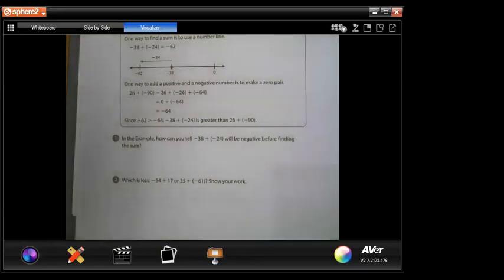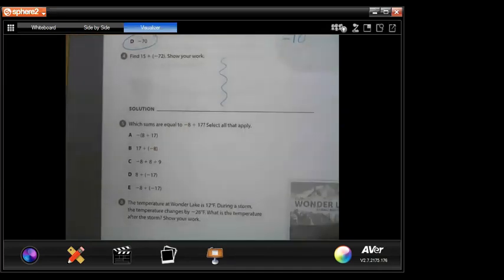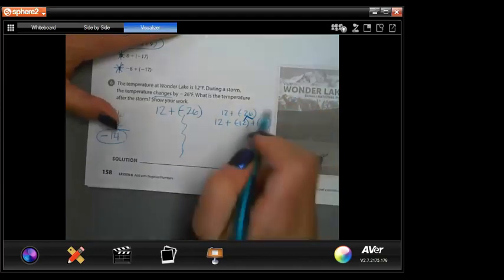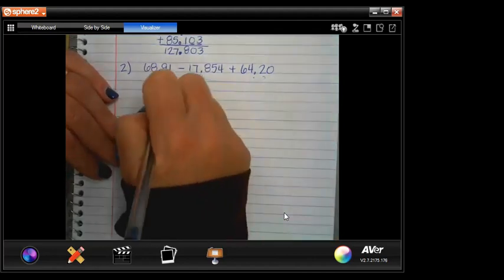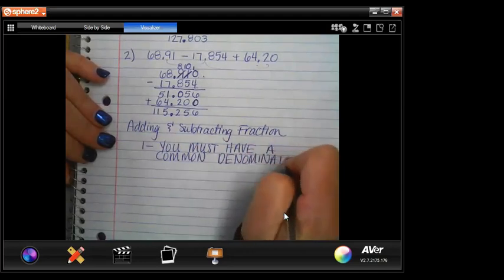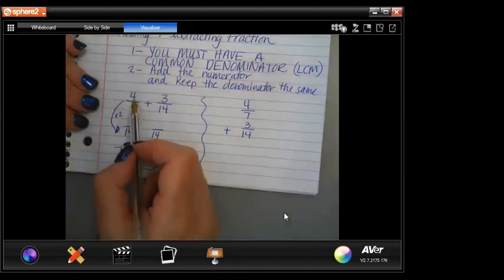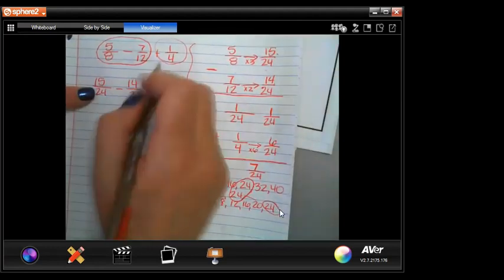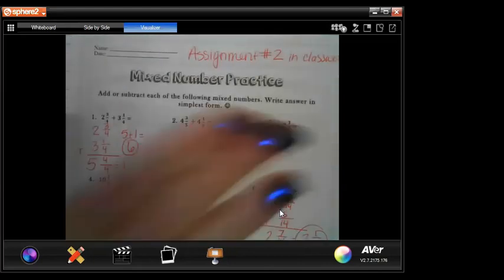Review of adding and subtracting fractions and decimals